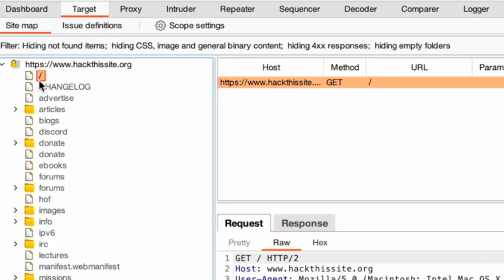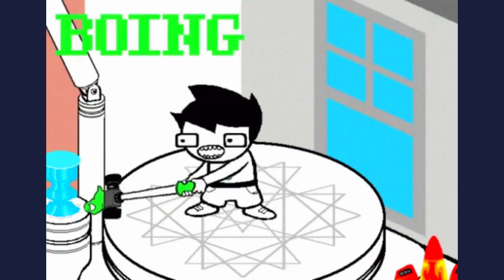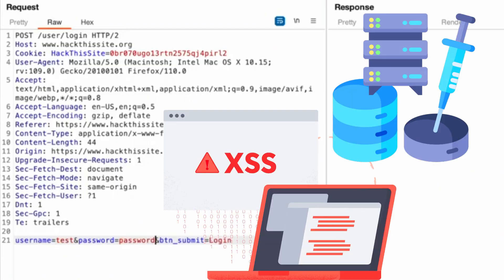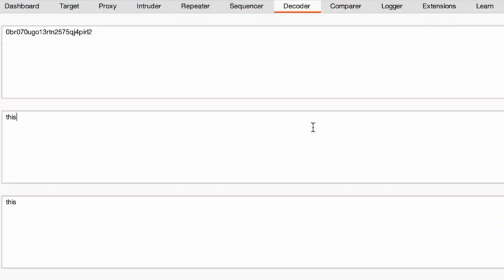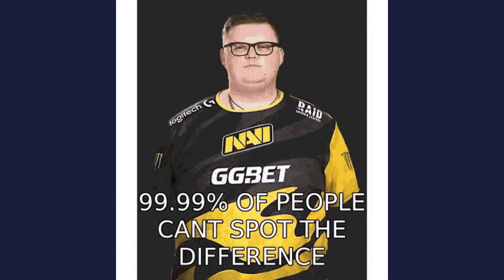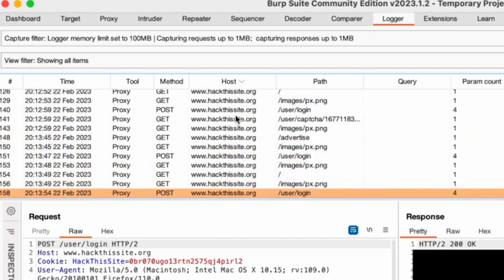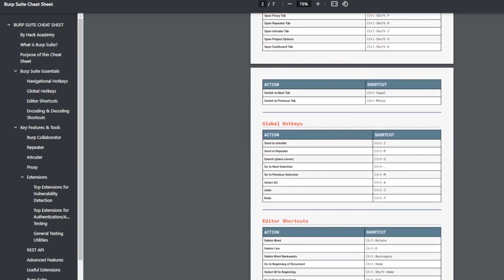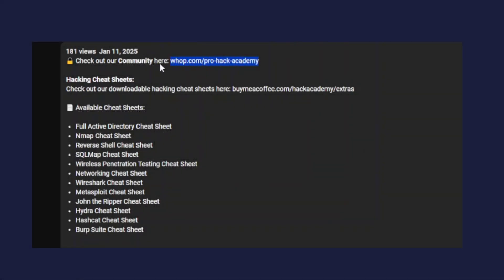Burp Suite Explained in 100 Seconds (HACKER EDITION)